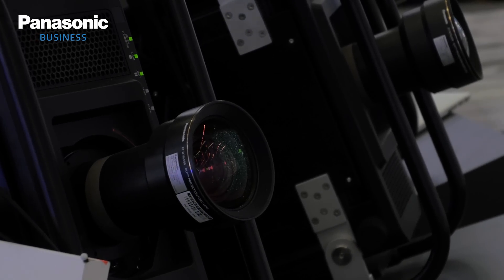Live@ISE2017 | Ben Mitchell introducing the PT-RZ21K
Over the next four days Panasonic is inviting you to take a closer look at what we are presenting this week at ISE 2017.

Each day of the show you can join the action live at 11am, 1pm and 3pm on our ISE microsite.

Today we find out more about the PT-RZ21K, the 20,000 lumens laser companion to Europe’s best selling high brightness projector.  We also introduce this year’s showstopper. We are combining live action, drones and moving projection thanks to the brightest projector in our range, the PT-RZ31K.